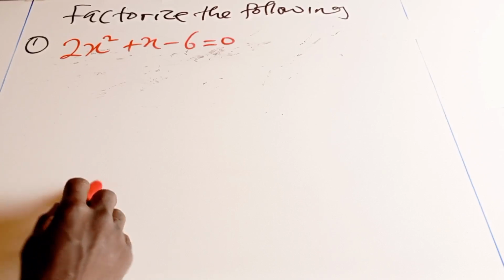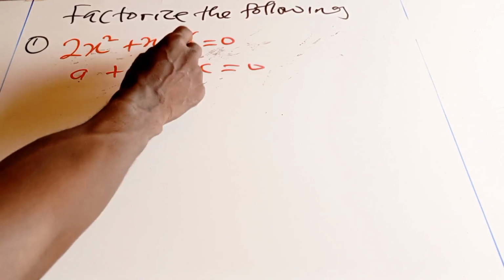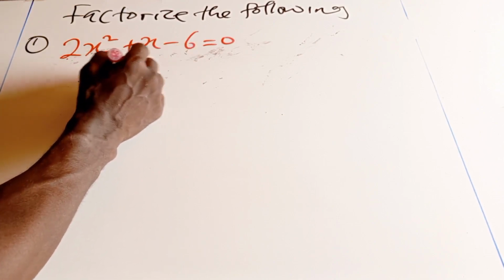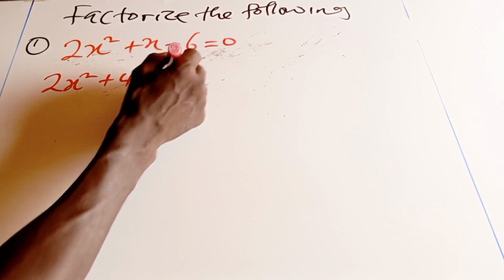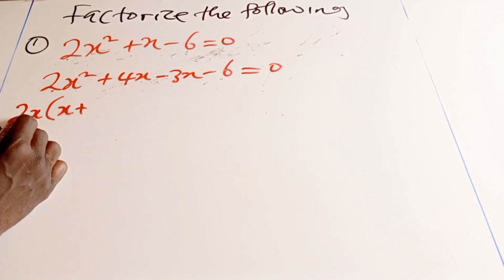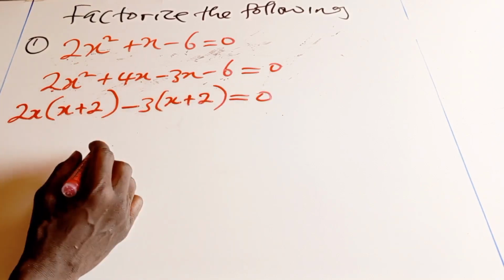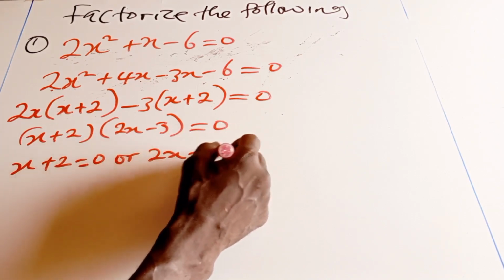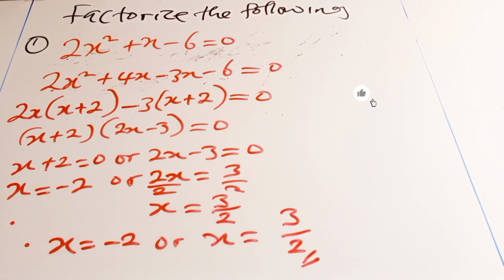How To Solve Quadratic equation by Factorization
**Title: How to Solve Quadratic by Factorization**

In this video, we’ll break down **how to solve quadratic equations by factoring**—one of the simplest and most effective methods in algebra! Whether you're just learning or reviewing, this lesson makes **solving quadratic equations by factoring** easy to understand.

We’ll cover:

* Step-by-step methods to **solve quadratic equations**
* How to recognize when a **quadratic equation** can be solved by **factoring**
* Tips for mastering the **factorization of quadratic equations**
* Common mistakes and how to avoid them
* Practice problems to boost your confidence

If you're wondering **how to solve a quadratic equation by factoring**, or just want to brush up on your skills for tests or assignments, this is the video for you!